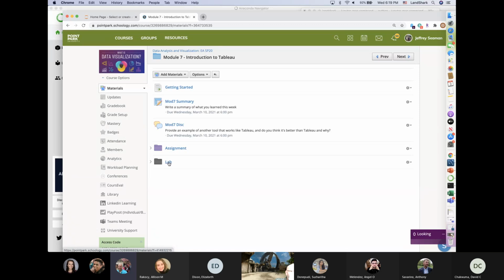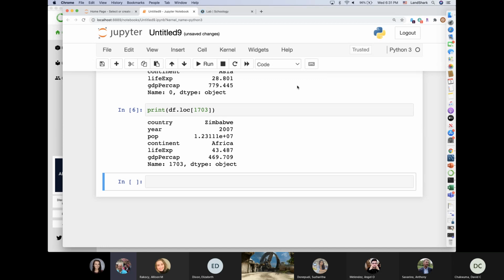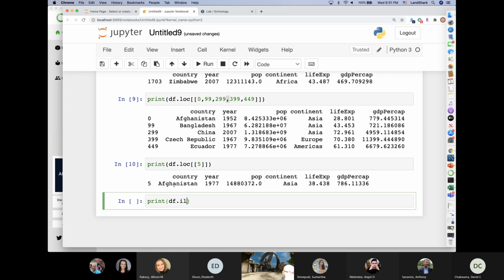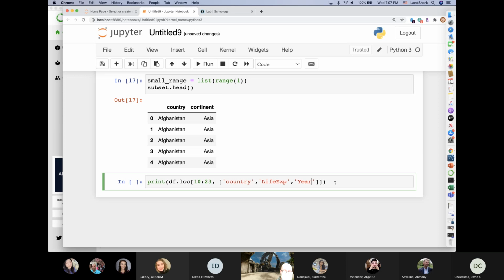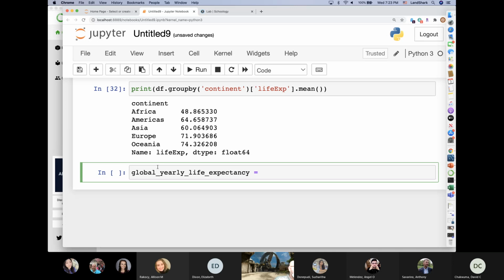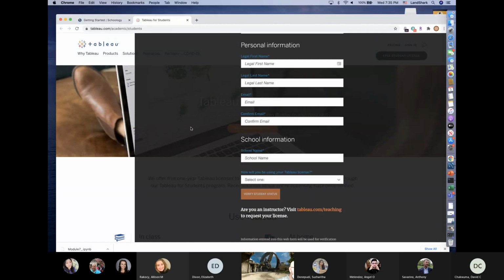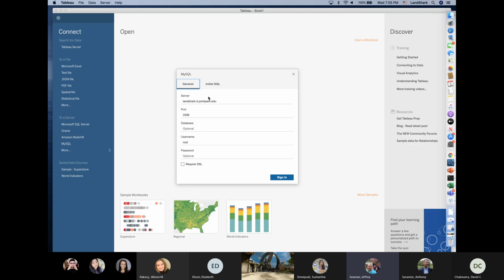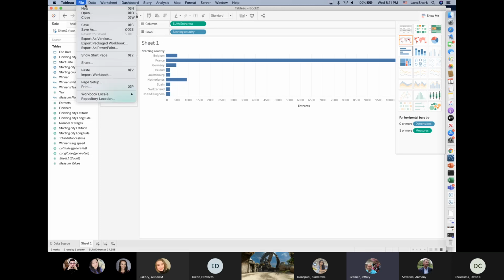MBA 543 Data Analysis and Visualization 20210303 181825 Meeting Recording